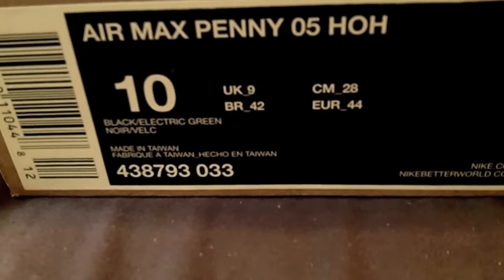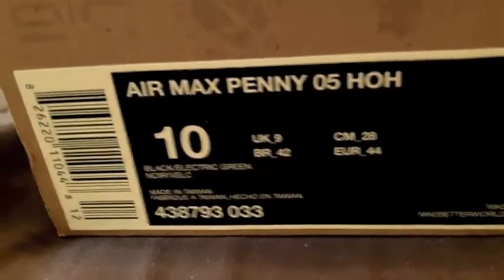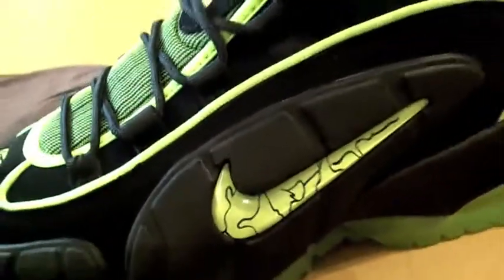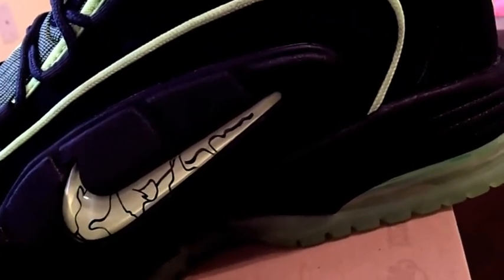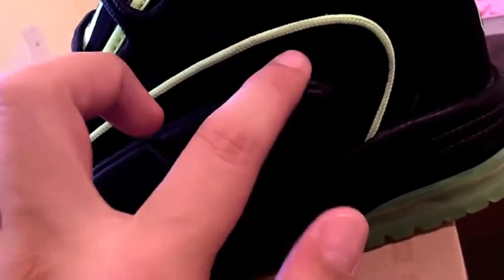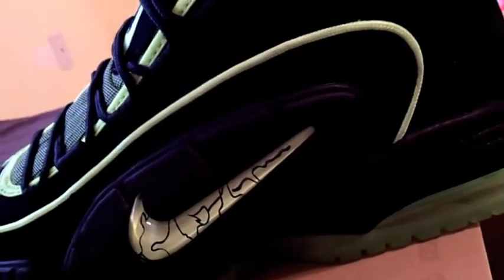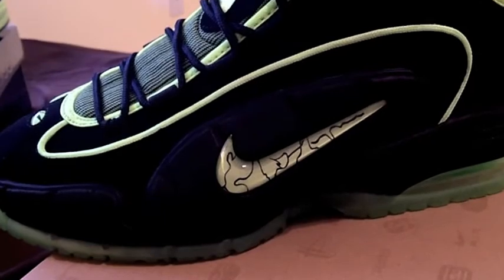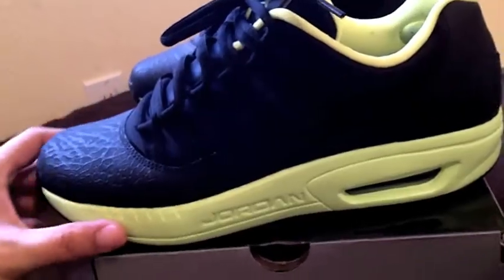Nike Air Max Penny 1 HOH electric green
hoh pickup nike air max penny 1